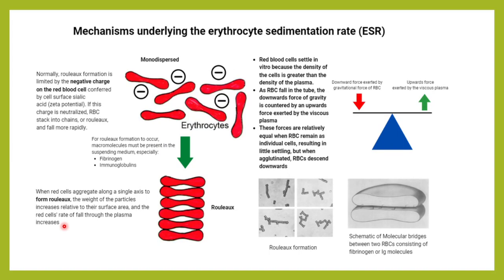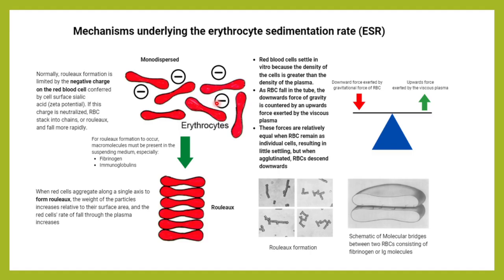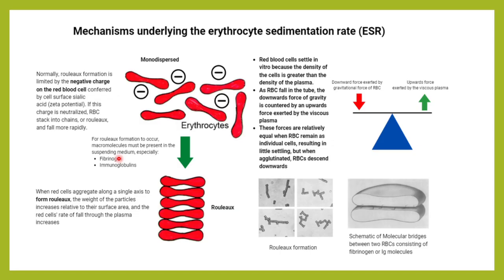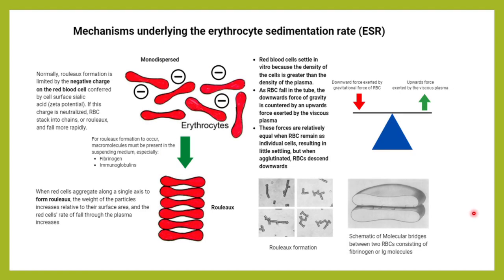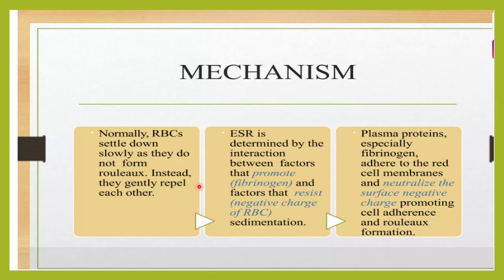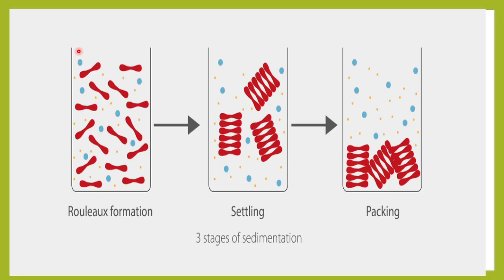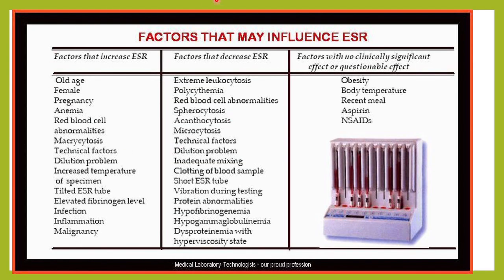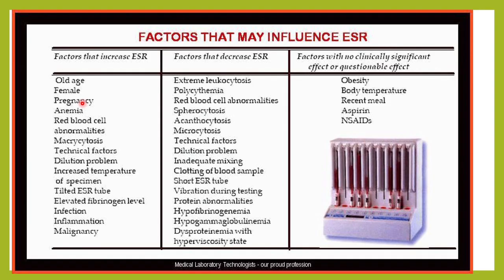MECHANISM OF ESR (ERYTHROCYTE SEDIMENTATION RATE)STAGES OF ESR.ROULEUX FORMATION,SETTLING,PACKING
What is an erythrocyte sedimentation rate (ESR)?
Erythrocytes are red blood cells. The sedimentation rate is the time it takes for your red blood cells to settle at the bottom of a test tube. An erythrocyte sedimentation rate (ESR) is a blood test that can show if you have inflammation in your body. Inflammation is your immune system's response to injury, infection, and many other conditions, including immune system disorders, certain cancers, and blood disorders.To do an ESR test, a sample of your blood is sent to a lab. A health care professional places the sample in a tall, thin test tube and measures how quickly your red blood cells settle or sink to the bottom of the tube. Typically, red blood cells sink slowly. But inflammation makes red blood cells stick together in clumps. These clumps of cells are heavier than single cells, so they sink faster.If an ESR test shows that your red blood cells sink faster than expected, it may mean you have a medical condition causing inflammation. How quickly the red blood cells in your sample fall to the bottom of the test tube is a sign of how much inflammation you have. Faster ESR rates mean higher levels of inflammation. But an ESR test alone cannot diagnose which condition is causing the inflammation.Other names: ESR, SED rate sedimentation rate; Westergren sedimentation rateWhat is it used for?
An ESR test can be used with other tests to help diagnose and monitor conditions that cause inflammation. Many conditions cause inflammation, including arthritis, vasculitis, infections, and inflammatory bowel diseases (ulcerative colitis and Crohn's disease). An ESR may also be used to monitor an existing condition.Why do I need an ESR?
Your health care provider may order an ESR if you have symptoms of a condition that causes inflammation. Your symptoms will depend on the condition you may have, but they may include:
Headaches
Unexplained fever
Unexplained weight loss
Joint stiffness
Neck or shoulder pain
Loss of appetite
Anemia
What happens during an ESR?
A health care professional will take a blood sample from a vein in your arm, using a small needle. After the needle is inserted, a small amount of blood will be collected into a test tube or vial. You may feel a little sting when the needle goes in or out. This usually takes less than five minutes.Will I need to do anything to prepare for an ESR?
You don't need any special preparations for this test. But if your provider ordered other tests on your blood sample, you may need to fast (not eat or drink) for several hours before the test. Your provider will let you know if there are any special instructions to follow.Are there any risks to the test?
There is very little risk to having an ESR. You may have slight pain or bruising at the spot where the needle was put in, but most symptoms go away quickly.What do the results mean?
Your provider will use your ESR test results, medical history, symptoms, and other test results to make a diagnosis. An ESR test alone cannot diagnose conditions that cause inflammation.A high ESR test result means your red blood cells sank faster than normal. This may be from a condition that causes inflammation, such as:Giant cell arteritis, inflammation (swelling) of your arteries, usually in your scalp, neck, and arms
Arthritis
Systemic vasculitis, inflammation of your blood vessel walls, which can affect any of your organs
Polymyalgia rheumatica
Inflammatory bowel disease
Kidney disease
Infections
Rheumatoid arthritis and other autoimmune diseases
Heart disease
Certain cancers
A low ESR test result means your red blood cells sank slower than normal. This may be caused by conditions such as:A blood disorder, such as:
Polycythemia, an increase in your red blood cells, which causes your blood to thicken
Sickle cell disease (SCD)
Leukocytosis, a very high white blood cell count (WBC)
Heart failure
Certain kidney and liver problems
If your ESR results are not normal, it doesn't always mean you have a medical condition that needs treatment. Normal ESR levels will vary, depending on your age and sex. Also, pregnancy, your menstrual cycle, aging, obesity, drinking alcohol regularly, and exercise can affect ESR results.  Certain medicines and supplements may also affect your results, so be sure to tell your provider about any medicines or supplements you are taking.Erythrocyte sedimentation rate (ESR) is the measure of ability of erythrocytes (red blood cell) to fall through the blood plasma and accumulate together at the base of container in one hour.There are three stages in erythrocyte sedimentationRouleaux formation
Sedimentation or settling stage
Packing stage - 10 minutes (sedimentation slows and cells start to pack at the bottom of the tube)

What does the ESR test show?
 What does high ESR mean?
What is the normal value of ESR?
When should I worry about my ESR?